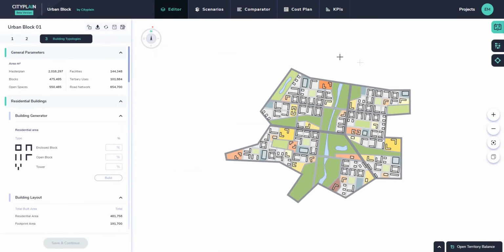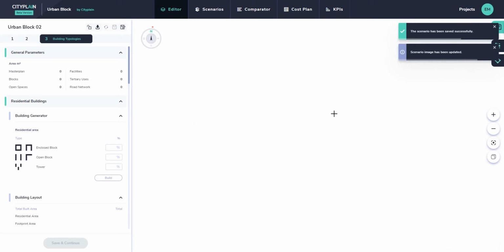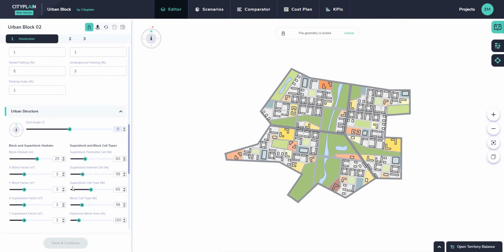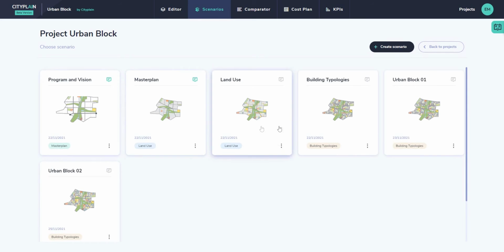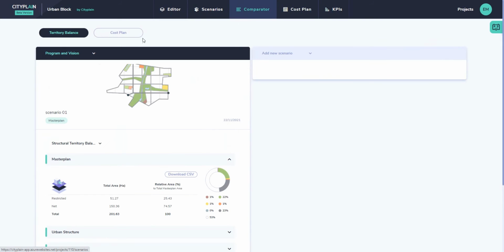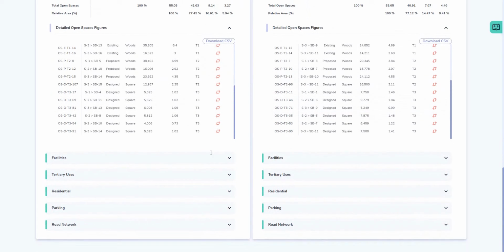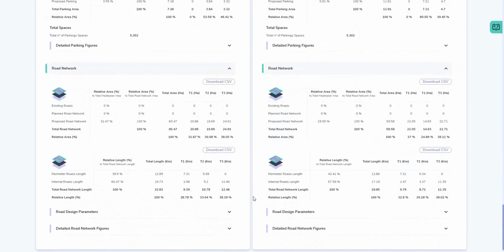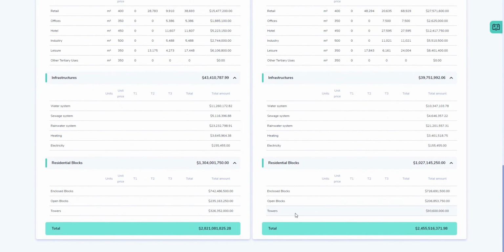06 Scenarios Management